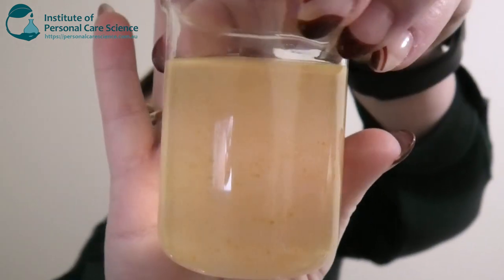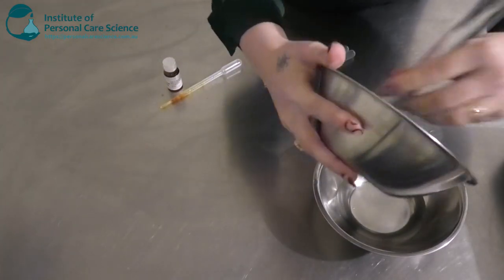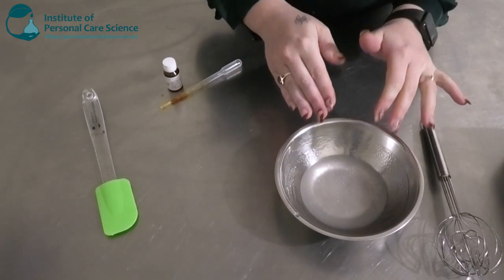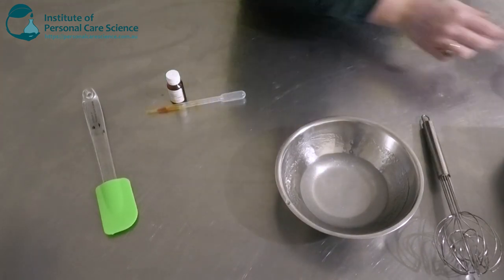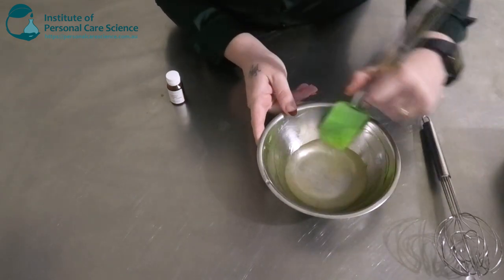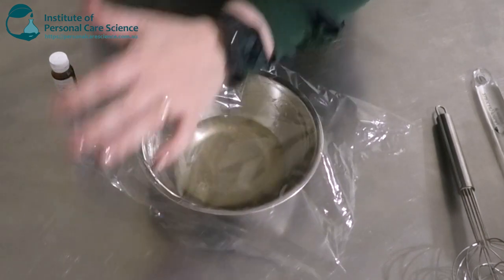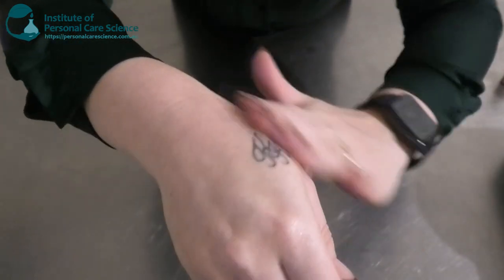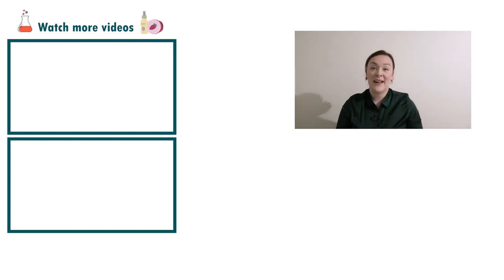Collagen & oil droplet serum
Create an active collagen serum with colourful oils droplets to make it extra appealing. Find out how to put this collagen serum and oil droplet formula together, watch now!